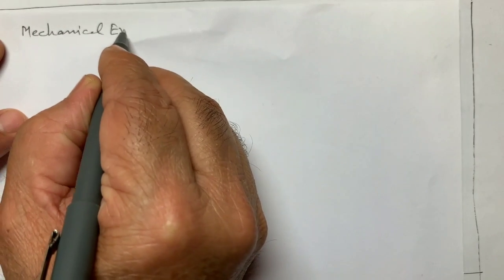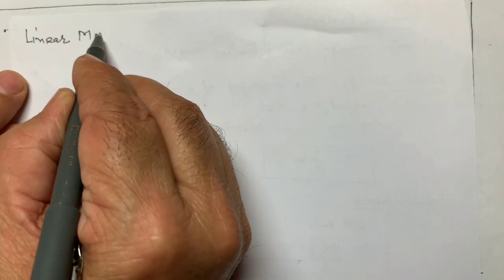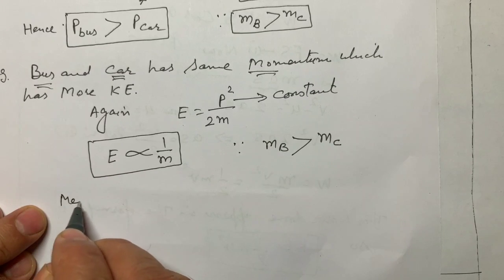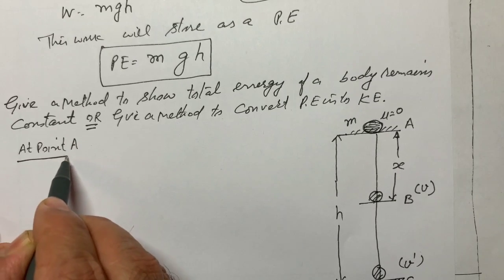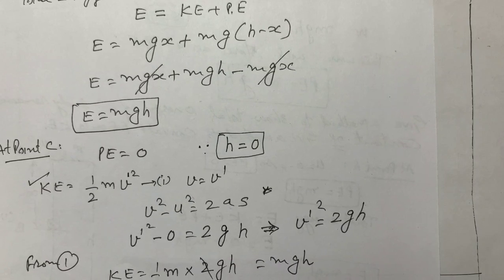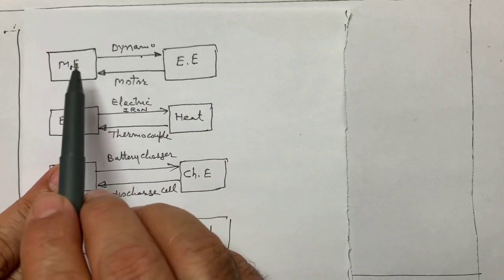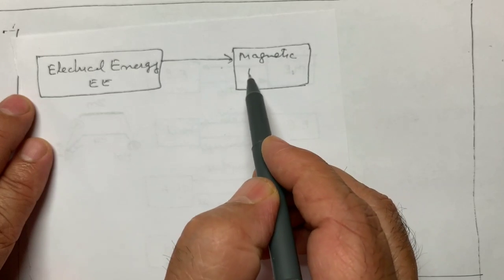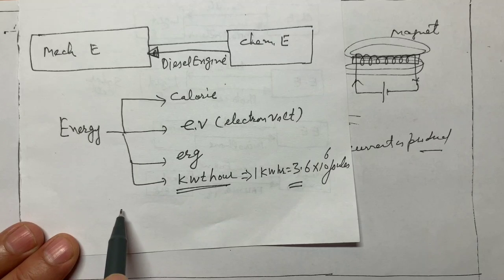Lecture - 2 || Class 10th ICSE || Work Energy Power || PHYSICS || By Inspiring Minds Patiala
This is Online lecture - 2 .of Class 10th ICSE,Physics.